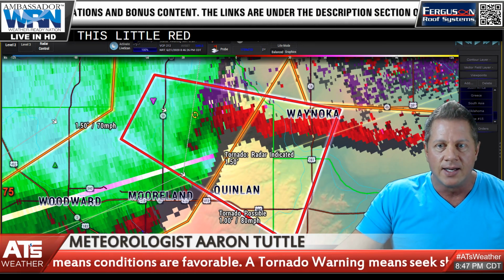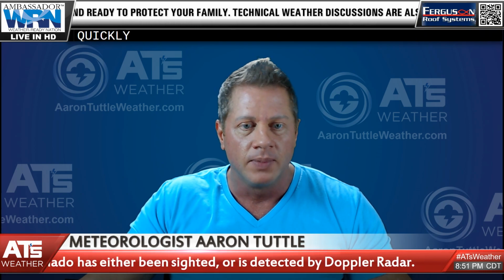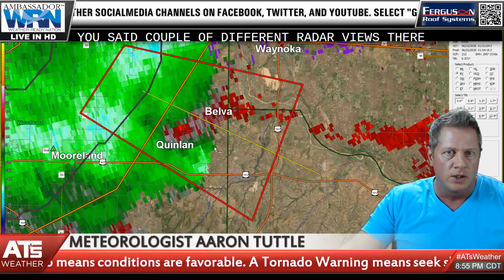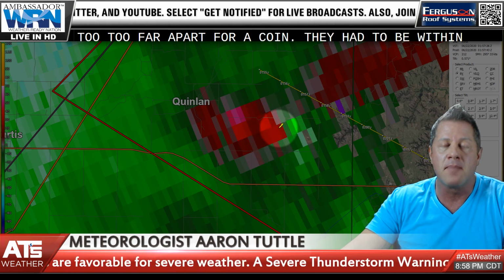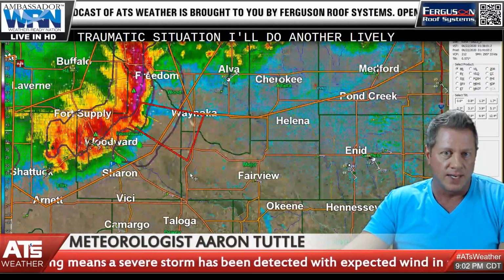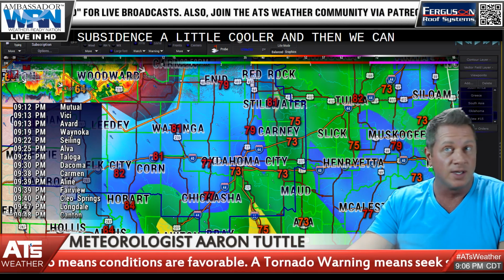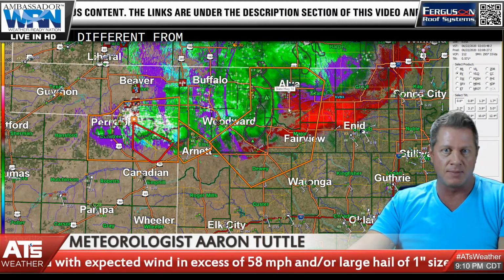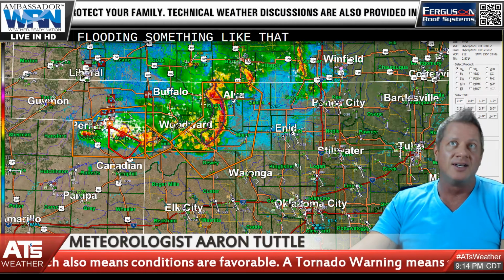WATCH: Live Weather Update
Download my free app, ATsWeatherToGo. It predicts tornadoes before they occur, giving you more time to seek shelter.

Subscription Options:
YouTube.com/AaronTuttleOK/join
Facebook.com/becomesupporter/ATsWeather

Bitcoin: 3HC134qagSLVq2TErGE4iDkFtQZEJrbQPm

Bonfire.com/store/ats-weather-gear/
Teespring.com/stores/ats-weather-gear

Amazon.com/shop/ATsWeather